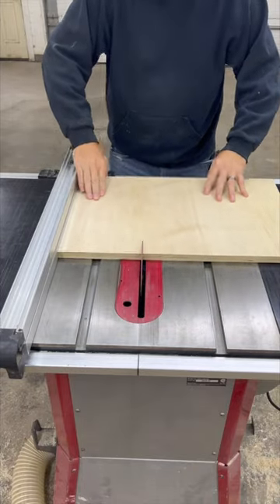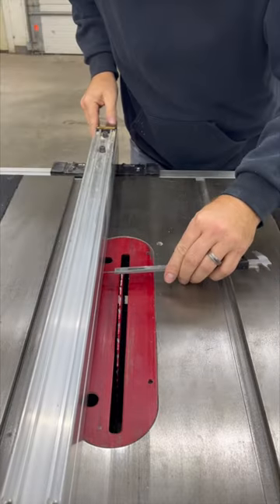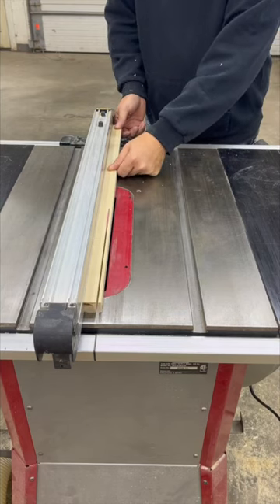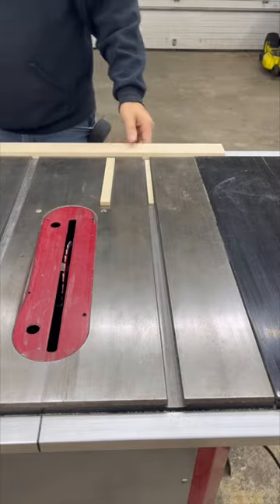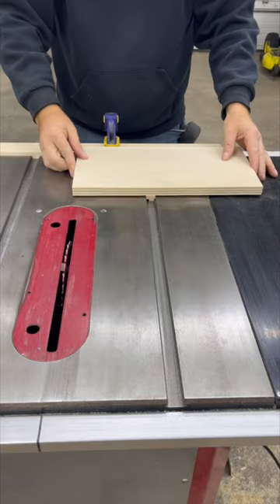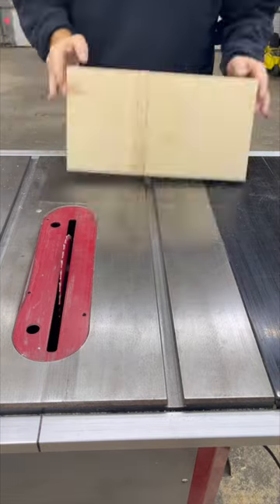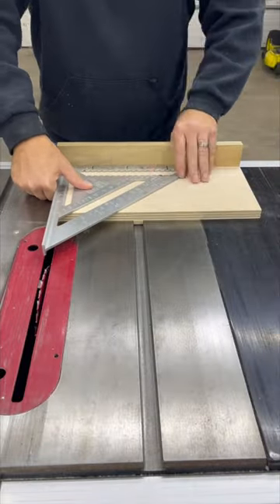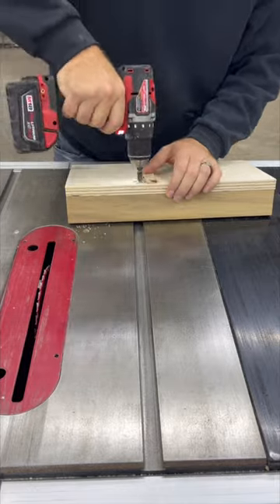Quick Easy Crosscut Sled for Creating Tenons